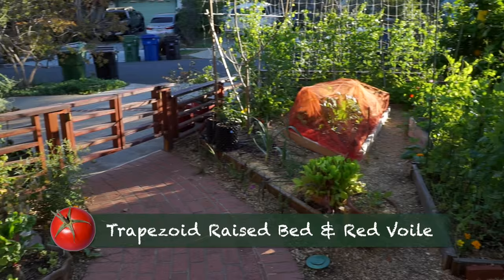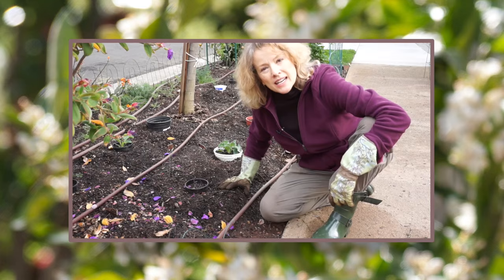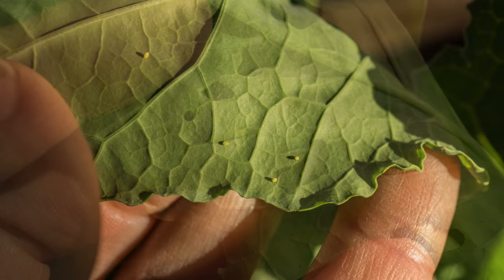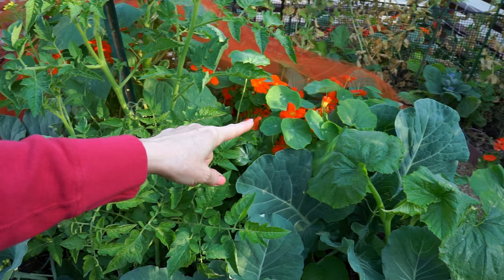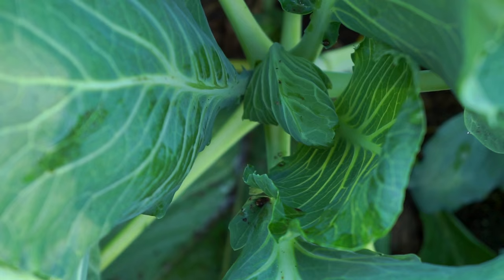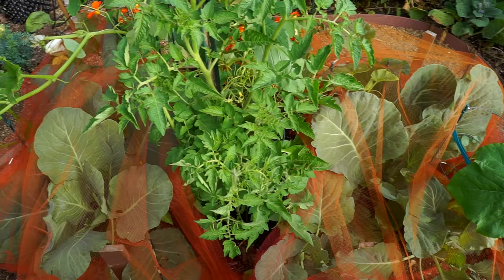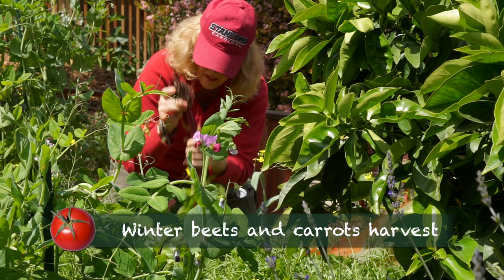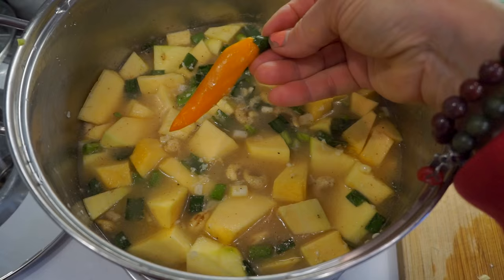Raised Bed Reveal, Voile on Brassicas, Cushaw Recipe | Late Bloomer | Episode 8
Kaye premieres new raised bed, covers cabbage with voile, and shares a cushaw recipe. "Help me inspire people to grow their own food and take control over their food security. Your donation of any amount makes 'Late Bloomer' possible and available for anyone." With original music by Jon Pileggi.

"Late Bloomer" follows Kaye's journey to grow food in her Los Angeles front yard and exists to inspire anyone to grow their own food. "I hope you enjoy this episode and share with friends and help me grow 'Late Bloomer.' Your comments are welcome. Thanks for all your support!" - Kaye